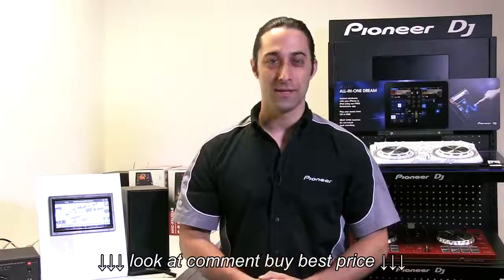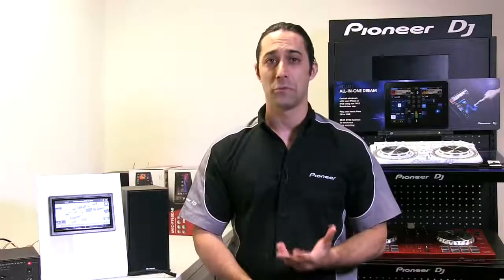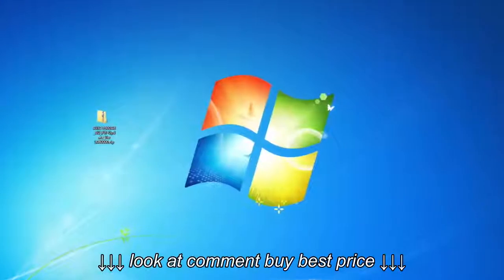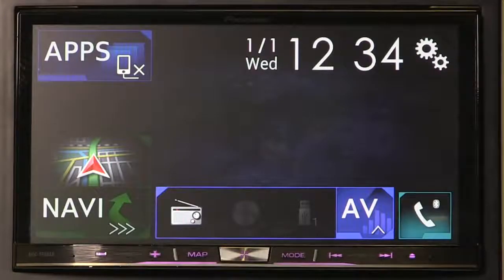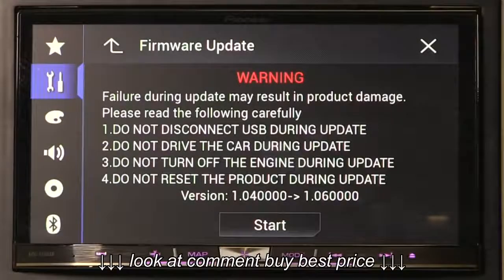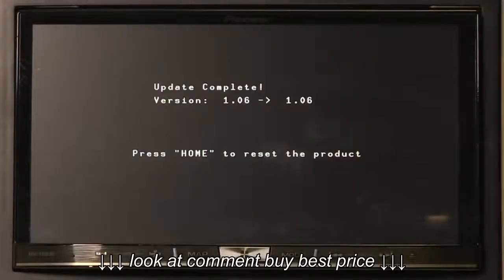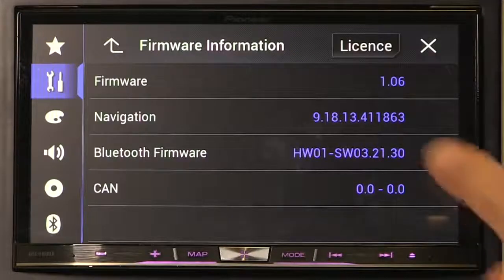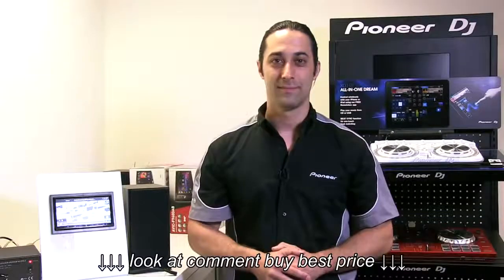Pioneer Apple CarPlay Firmware Update Tutorial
Pioneer Apple CarPlay Firmware Update Tutorial, Pioneer Apple CarPlay Firmware Update Tutorial